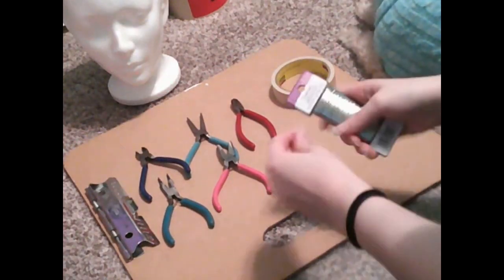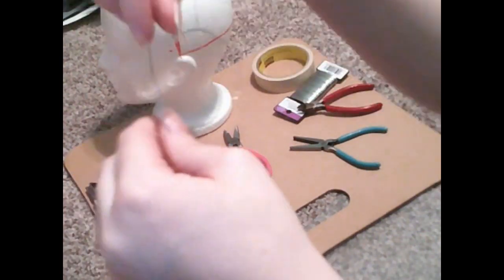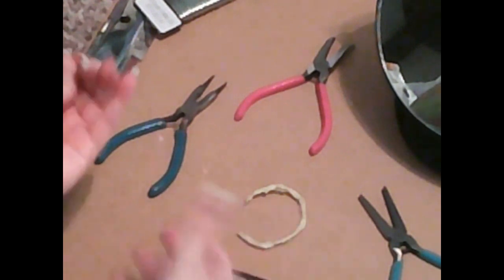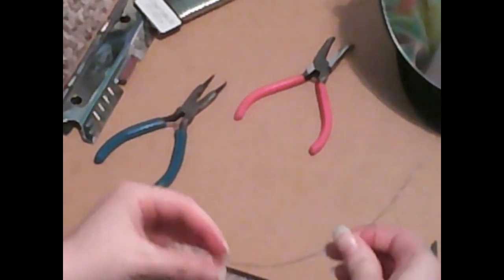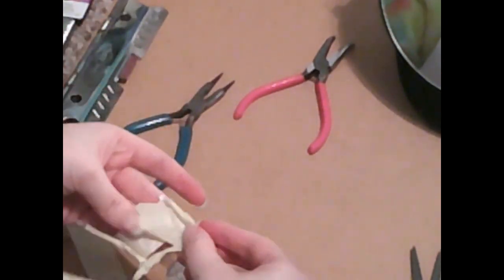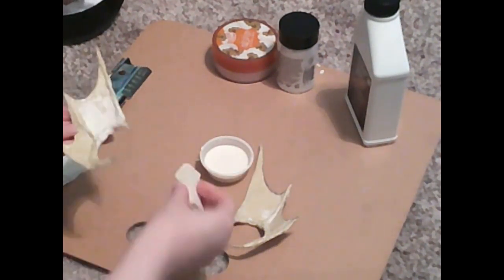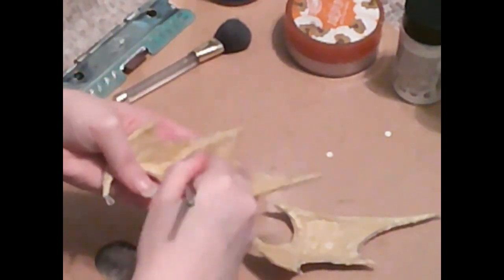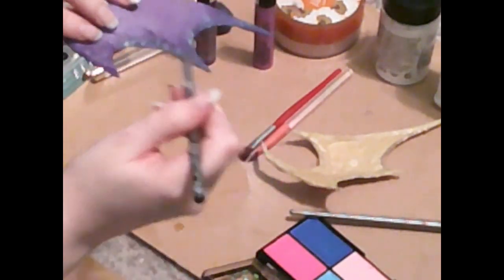Mermaid ear tutorial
A step by step tutorial on how to make mermaid/dragon ear cuffs.